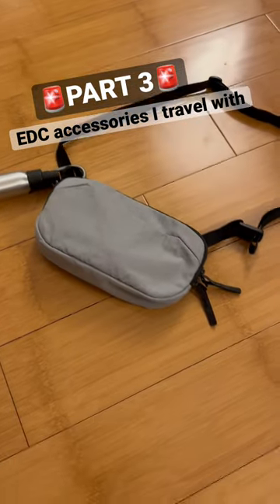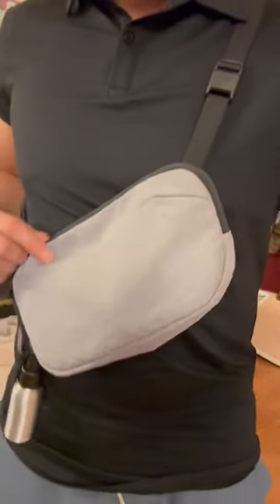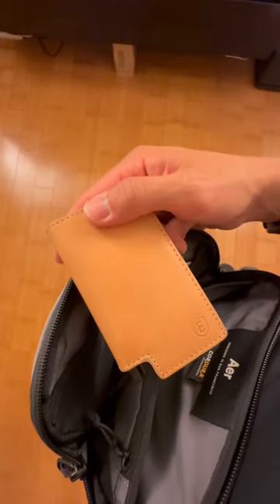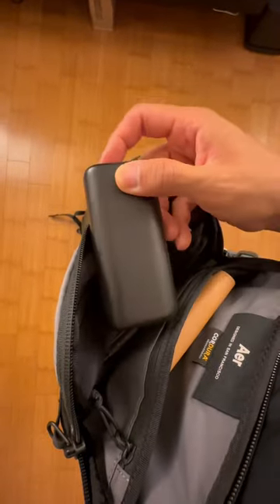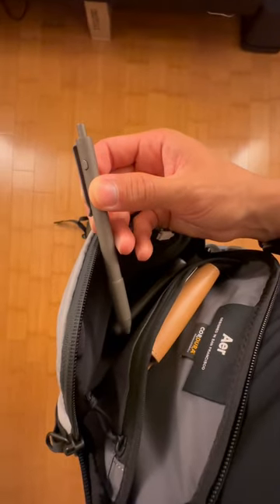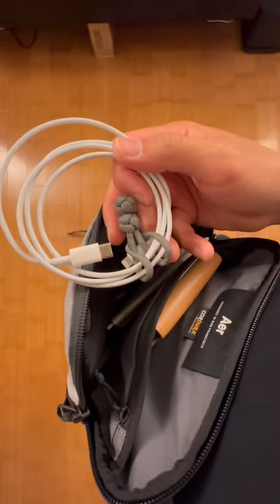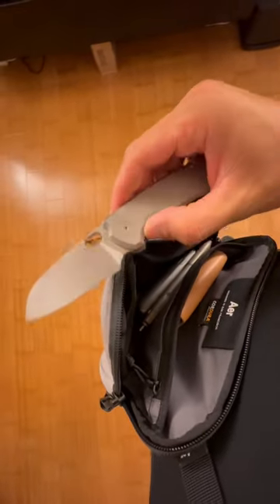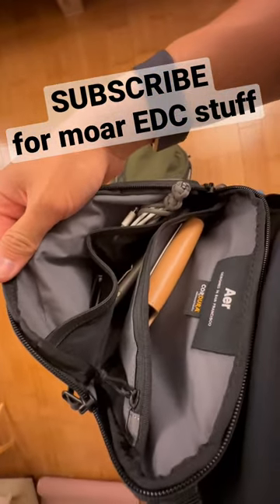EDC accessories I travel with🚗🚙